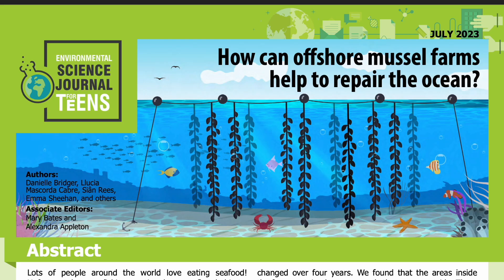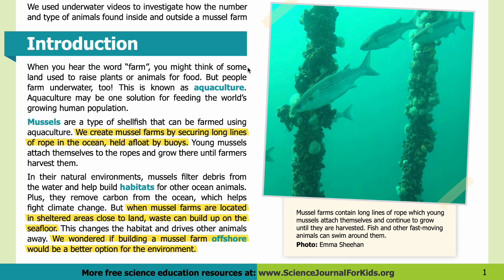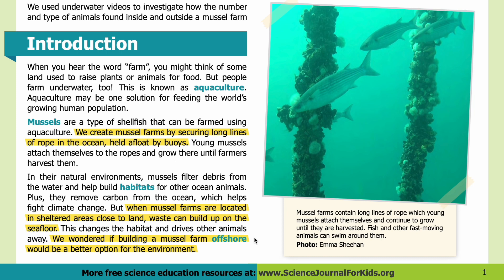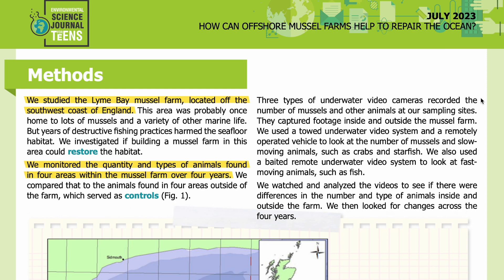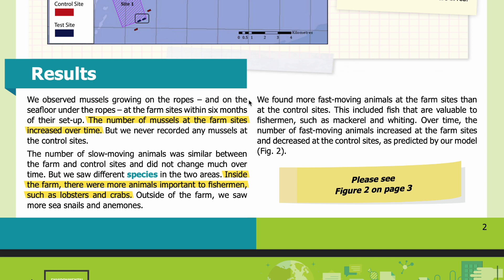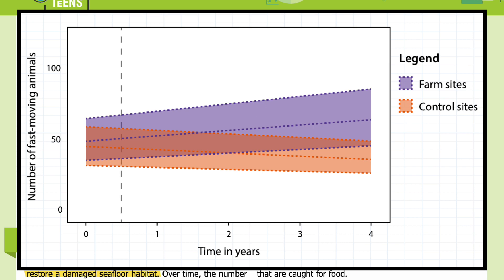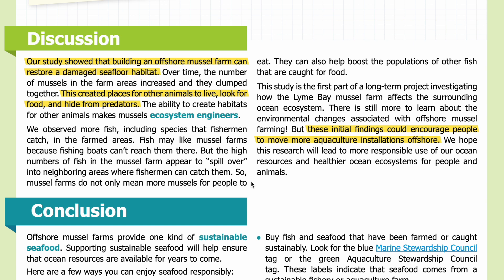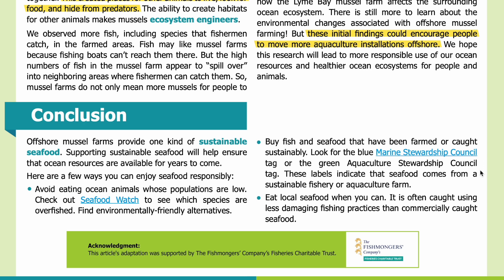E91: How can offshore mussel farms help to repair the ocean? [SJK Audio Edition]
Summary:
Scientists observed how installing a mussel farm in the ocean changes the undersea habitat.

Abstract
Lots of people around the world love eating seafood! Unfortunately, some fishing practices harm seafloor habitats. Is there a way to enjoy resources from the ocean and help the environment at the same time? Mussels are a kind of shellfish that can be farmed at sea and collected for food. They grow in clumps, which may attract other animals looking for food and shelter. We wondered if building an offshore mussel farm could help restore ocean habitats damaged by years of harmful fishing practices.

We used underwater videos to investigate how the number and type of animals found inside and outside a mussel farm changed over four years. We found that the areas inside the farm contained more mussels than areas outside. There were also more fish and seafood (such as lobster and crab) inside the farm than outside. Our findings show that offshore mussel farms may revitalize damaged ocean habitats. They also benefit humans and other marine animals.